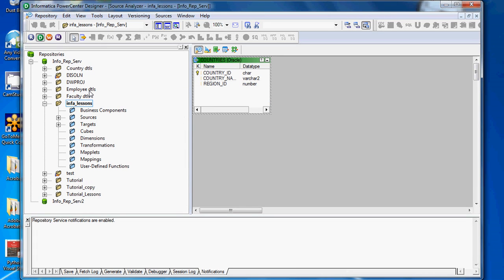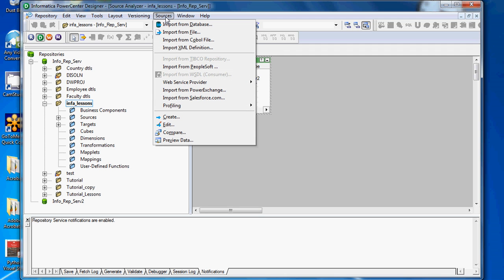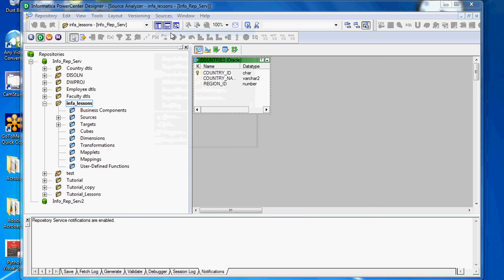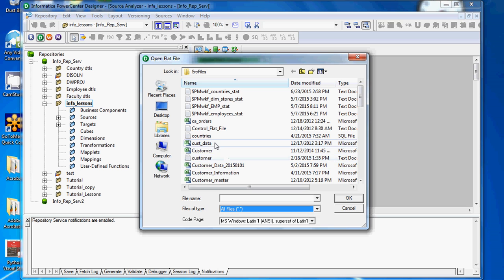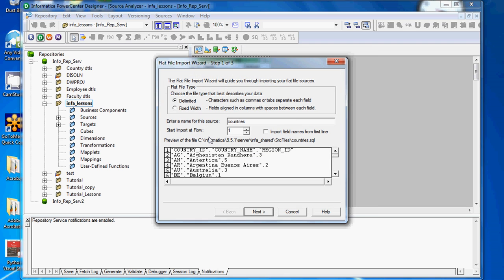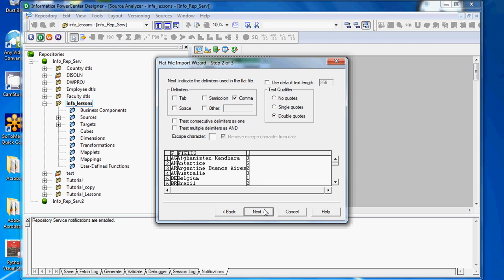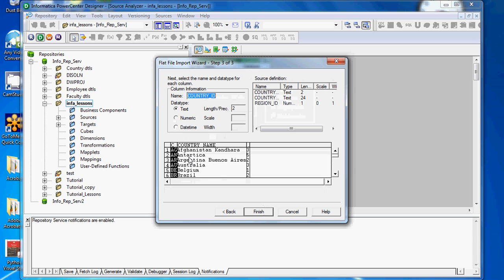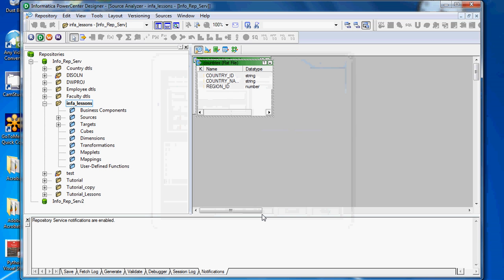Informatica Flat file Source def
Flat File Source Definition - How to create